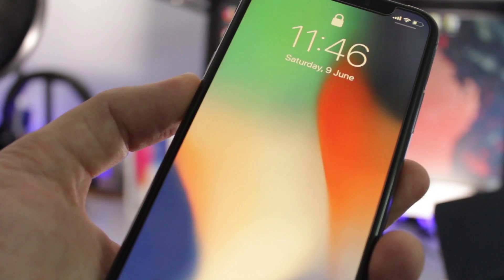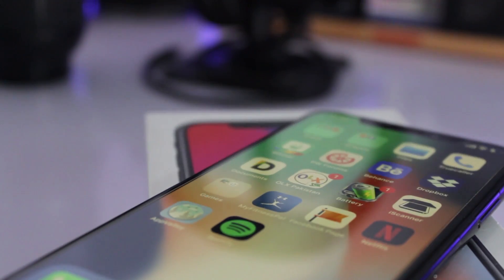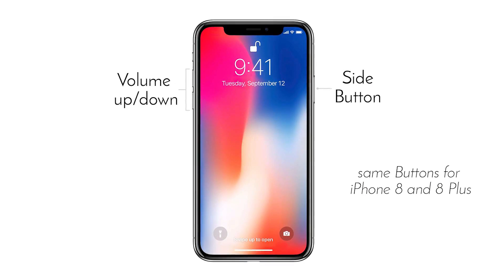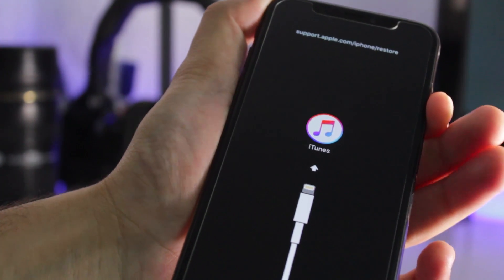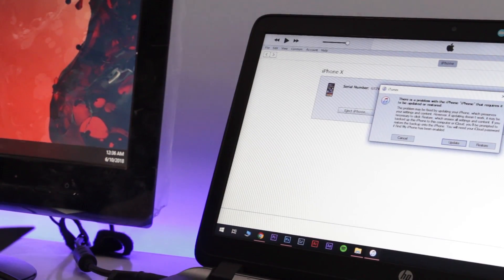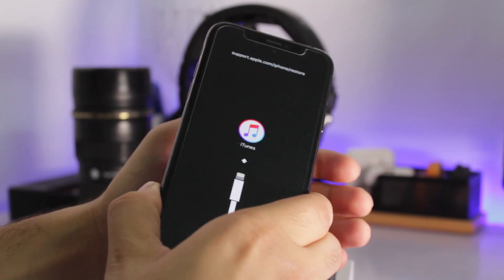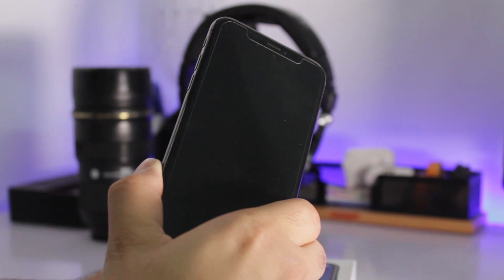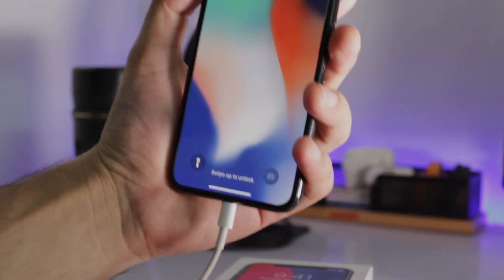How to Put iPhone X / XR / XS / iPhone 8 / 8 Plus in Recovery mode | Restore Mode Tutorial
EASIEST TUTORIAL: iPhone XR/XS /iPhone 8 / iPhone X: how to enter Recovery mode and do Recovery Mode Restore.

How to Enter DFU mode on iPhone X , iPhone 8 & iPhone 8 Plus: